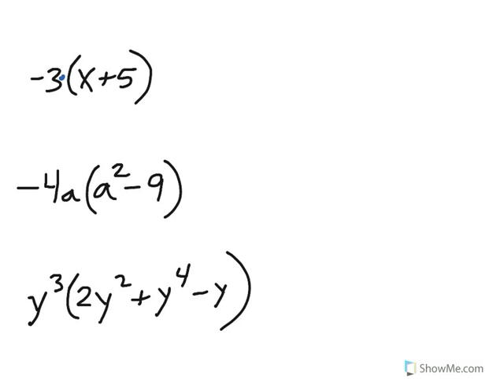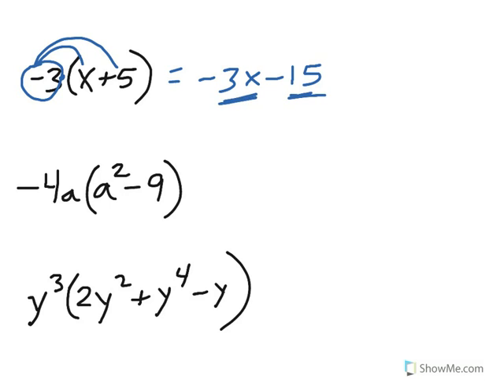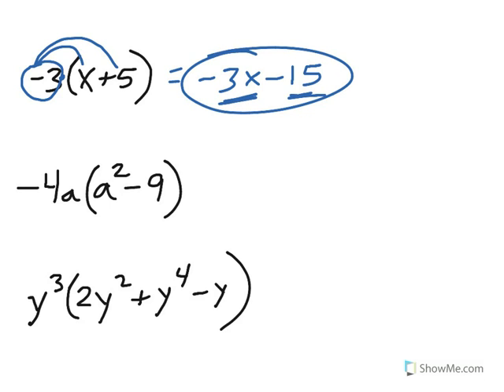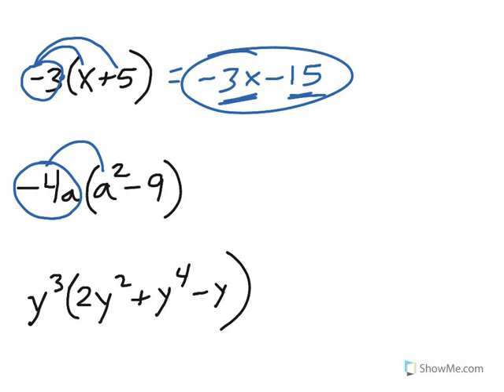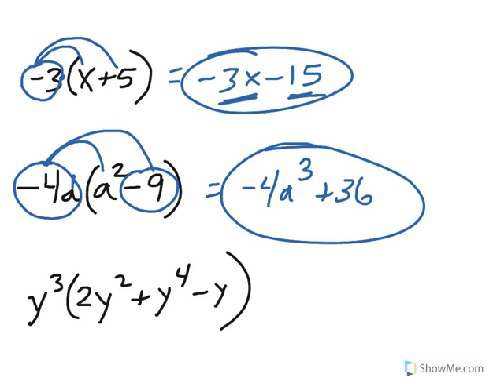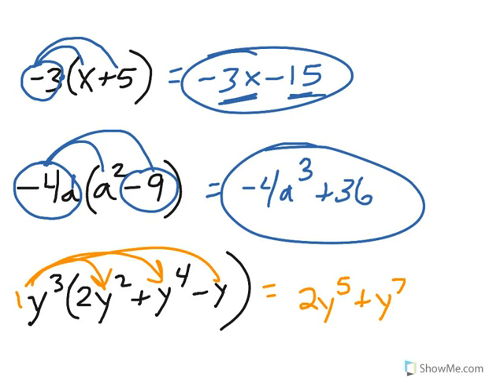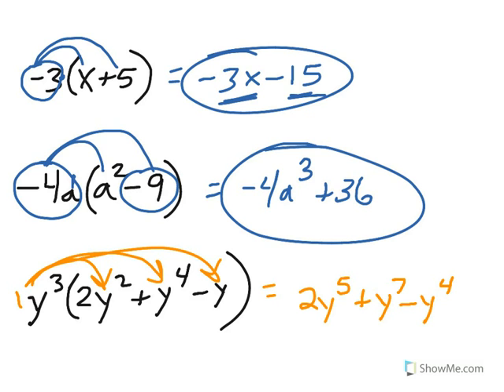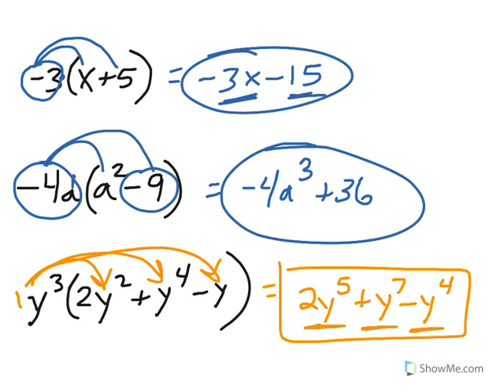M: Multiplying Polynomials Part 1